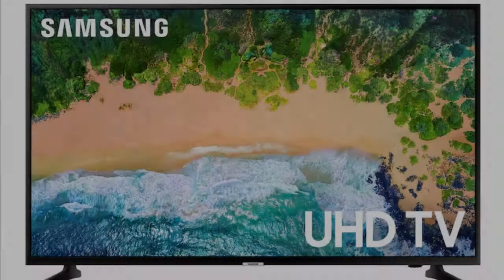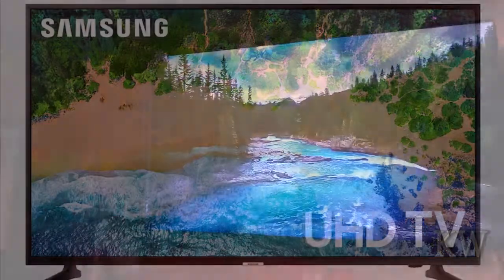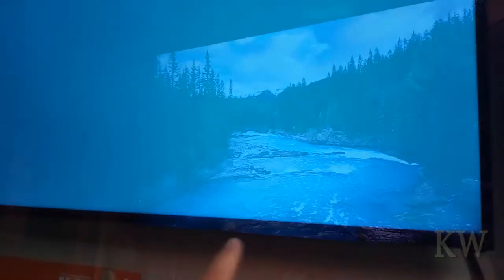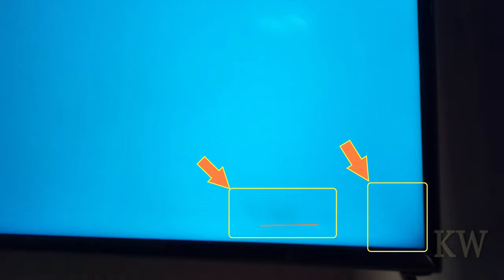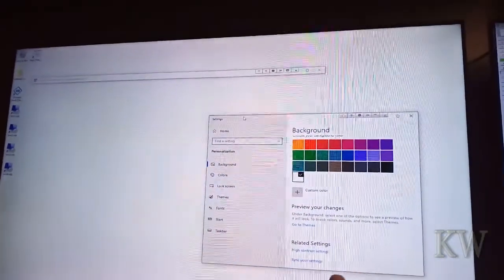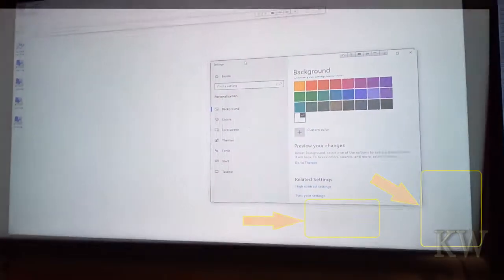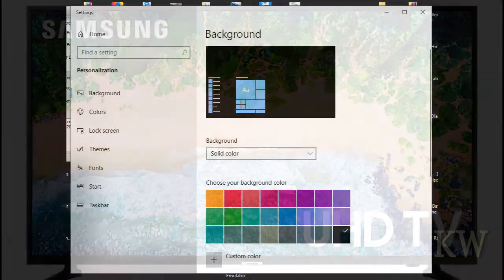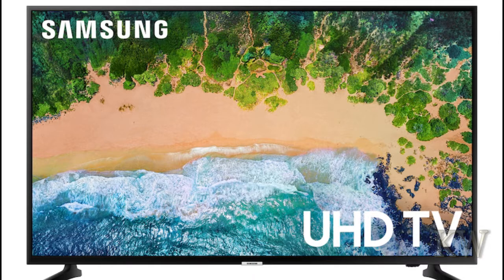Do LCD Monitors And TV's Get Burn In?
Today we take a look at "Do modern tv's and monitors get burn-in".
Back in the good old days with CRT's every video game had a warning about not displaying an image too long on the tv, as it could cause the image to permanently burn into the display.
Let's see if modern LCD's still had the same problem.